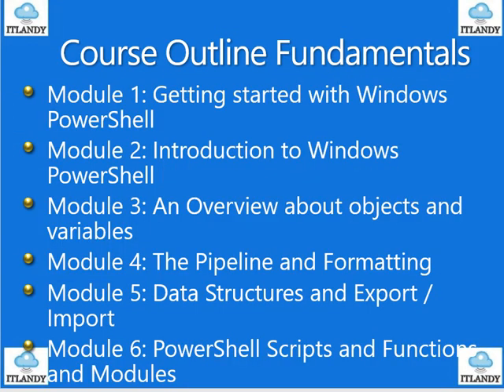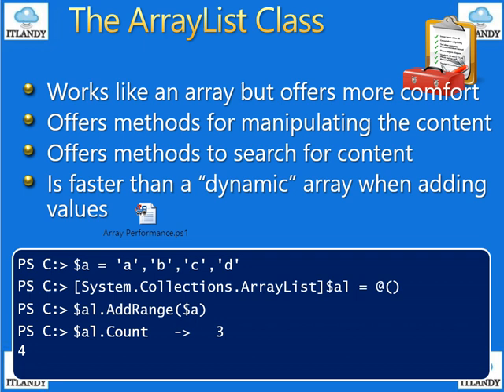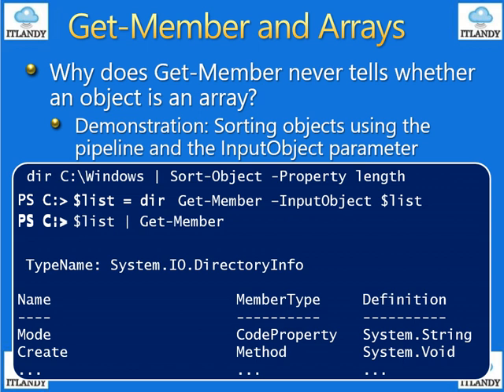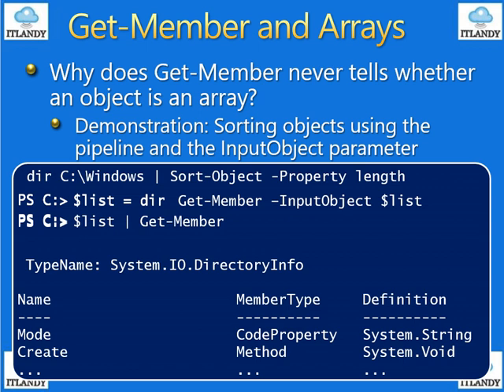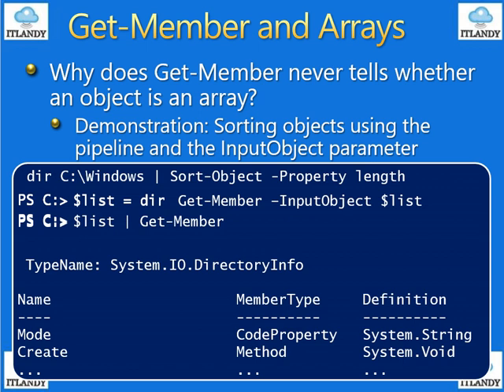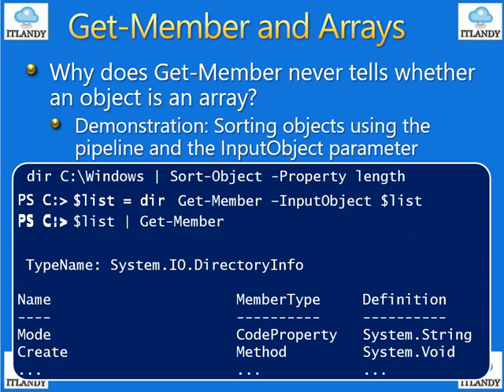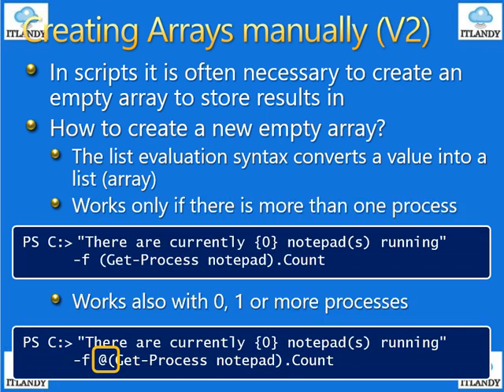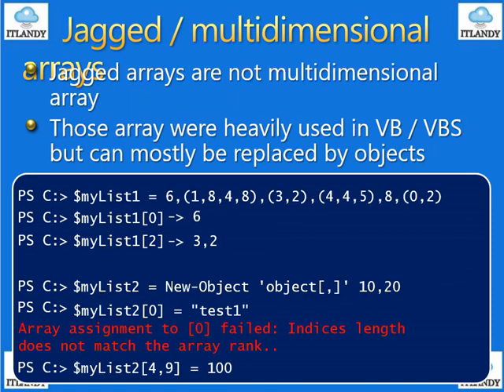Data Structures - Collection - Array part3